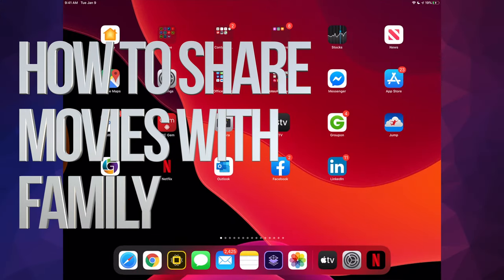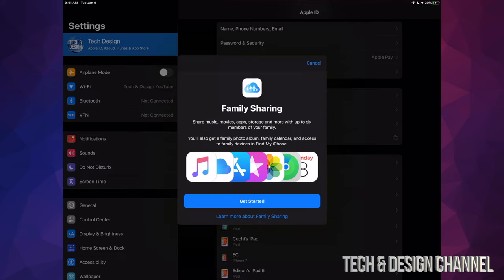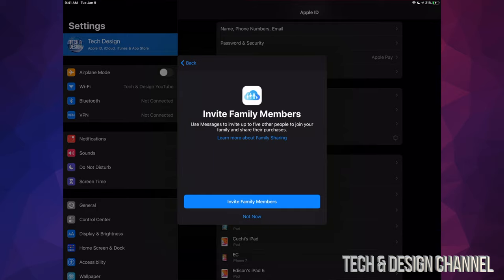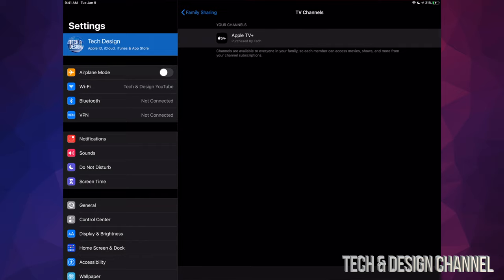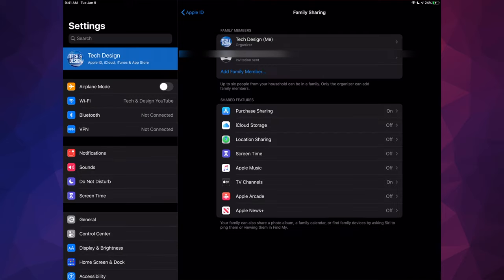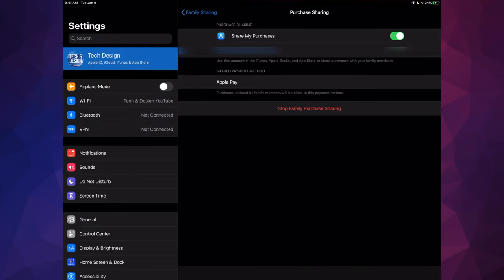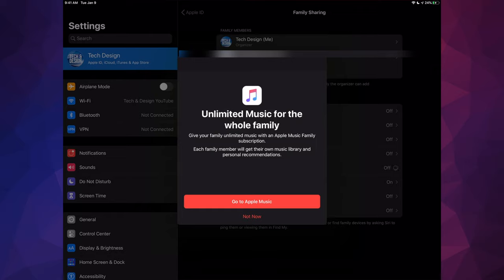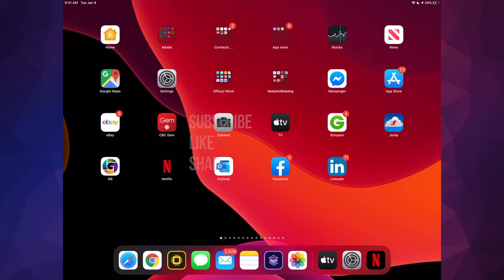How to Share Purchased Movies from the iTunes Store | iPhone iPad iPod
You can share with up to six family members in your "Family Sharing" group. Apple TV, Mac, iTunes Store purchases.